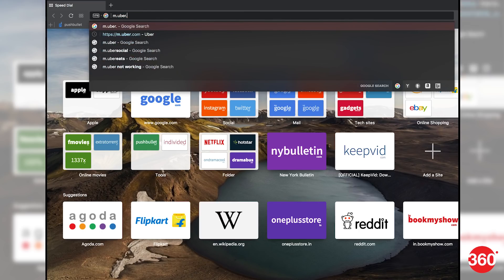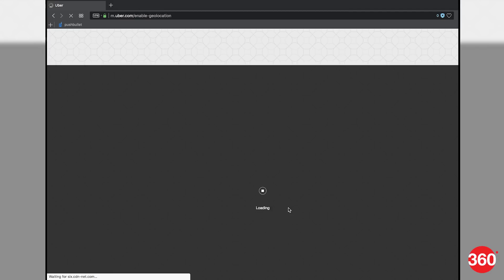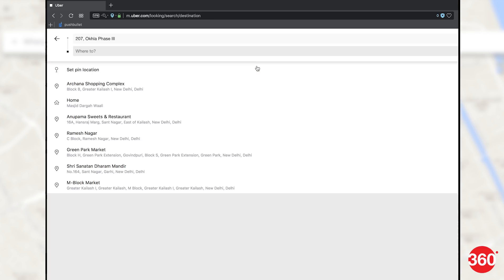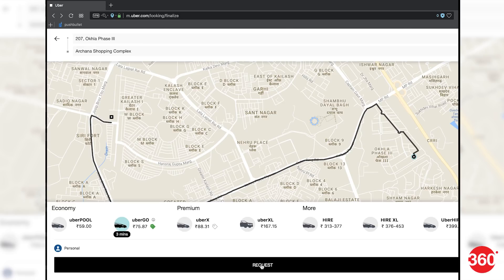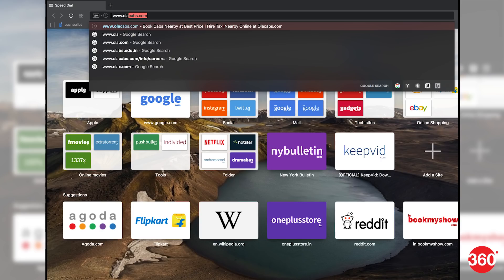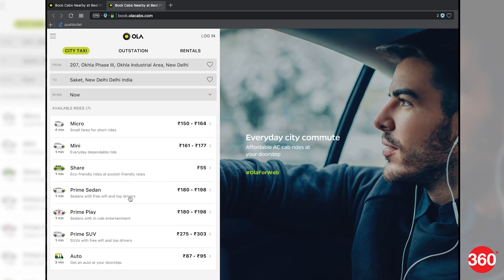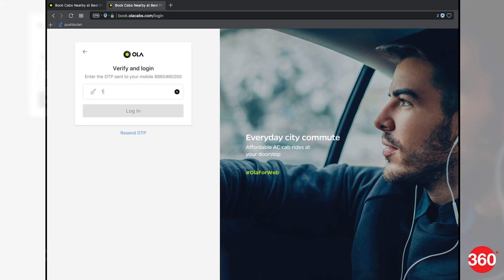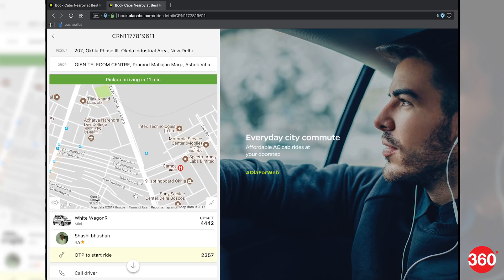How to Book an Uber or Ola Cab Without the App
When you need to take a cab, you probably pull your phone out and start the Ola or Uber app (depending on which one you prefer), and make your booking. But if you're sitting in front of your PC in the office, you don't actually need to take the extra step, and can book your cab without pulling out your phone.

It's actually easy to book a cab from your computer using just the web browser, and Ola officially supports desktop bookings while for Uber, you need to make use of one simple trick to make it work for you. Here's what you need to know, along with a few other useful tricks that make using Uber from your PC a breeze.